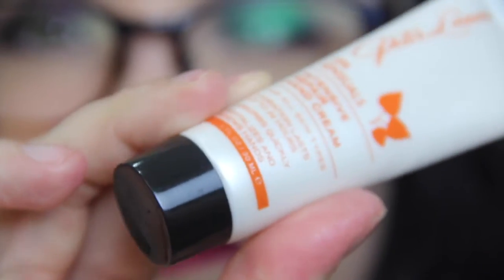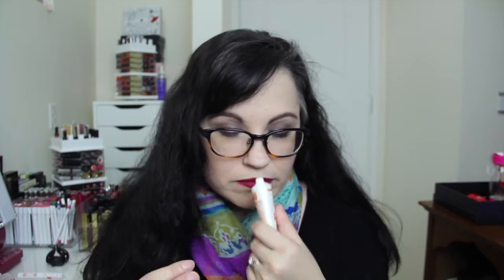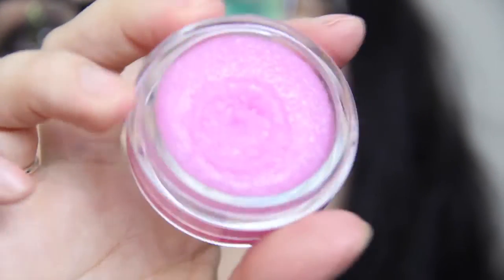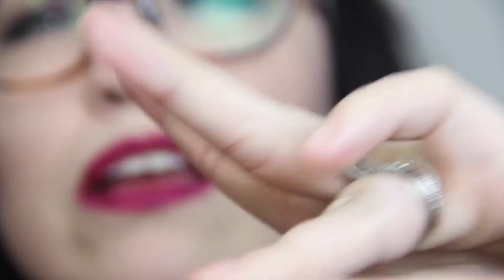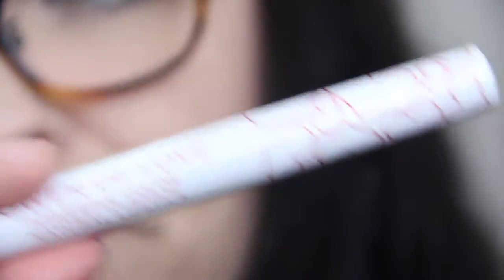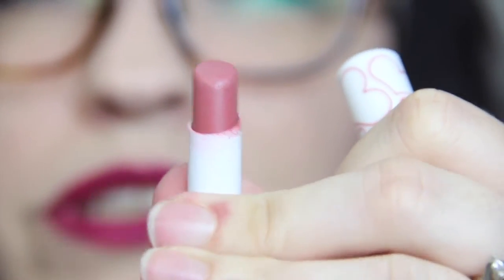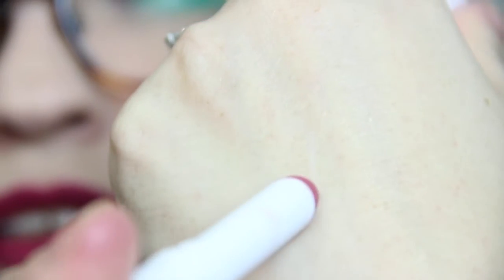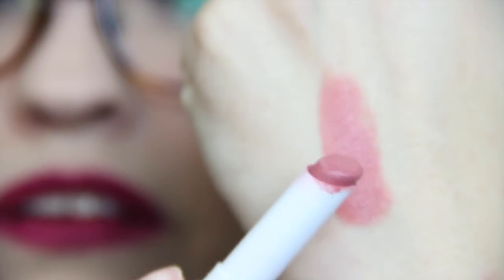Ipsy Glam Bag | December 2015